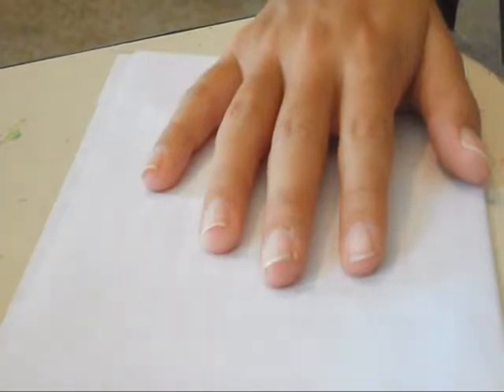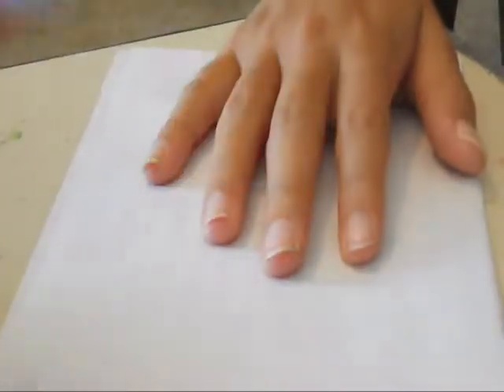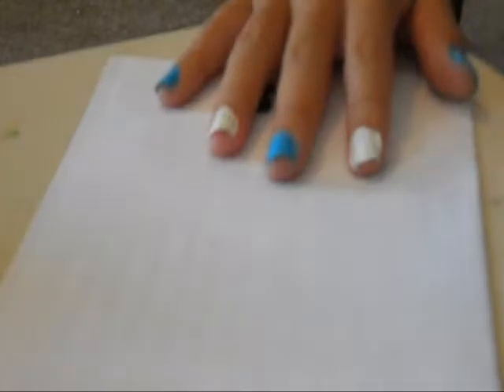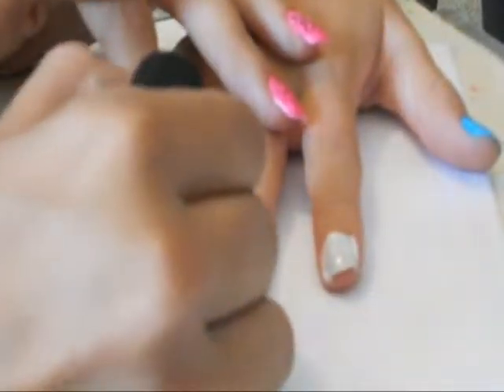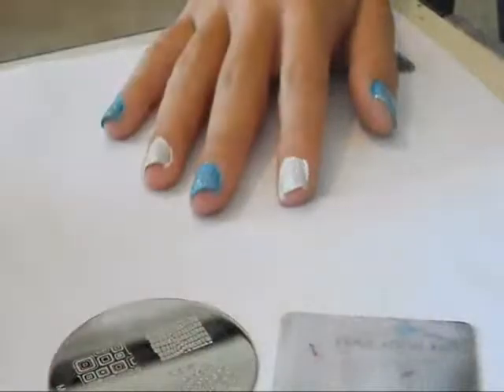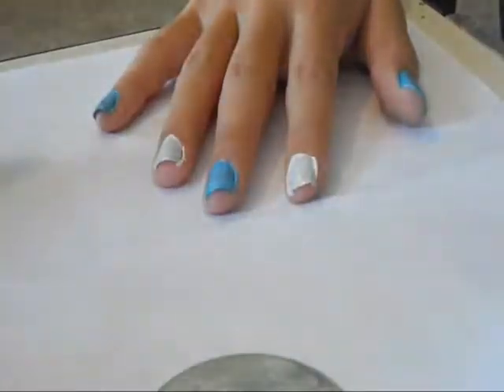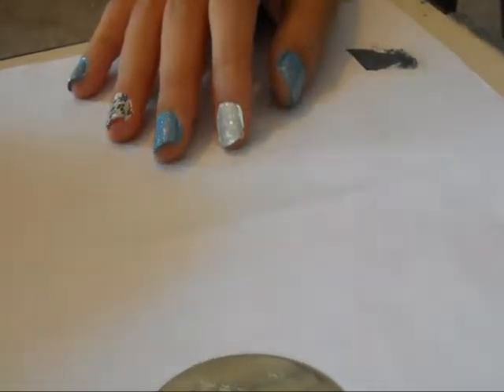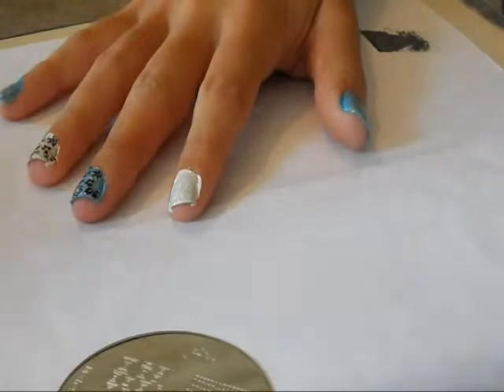Blue and White Floral Nail Design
I know this one is kinds long but it is only cause i showed all the nails on one hand and i didnt edit it to much cause im super tired lol. but either way hope u enjoyed this nail desgn.